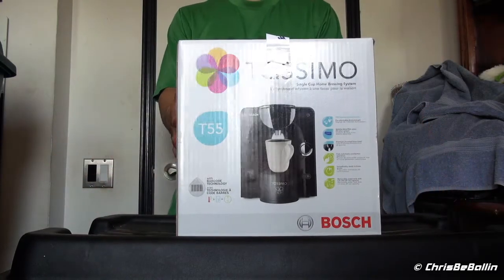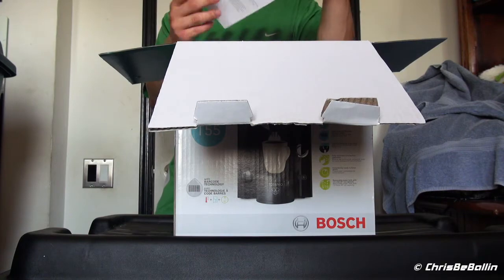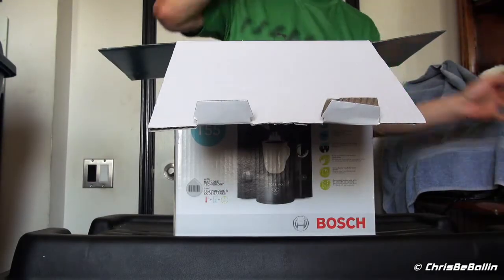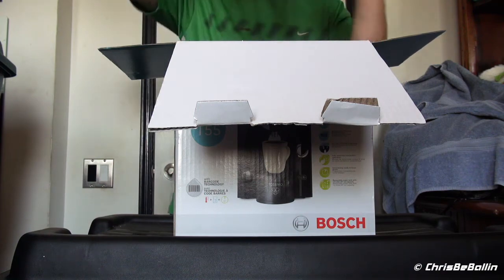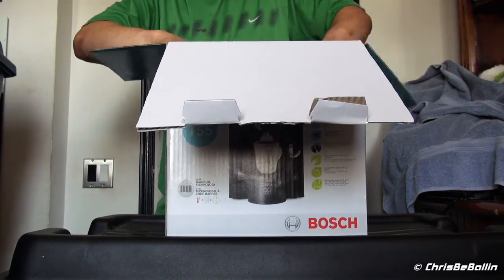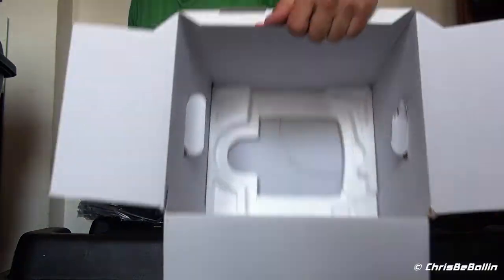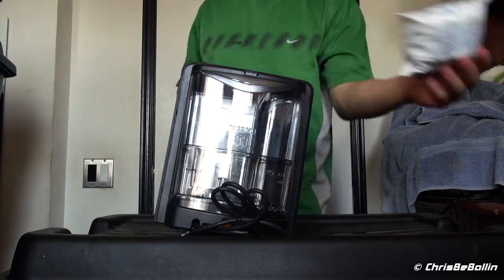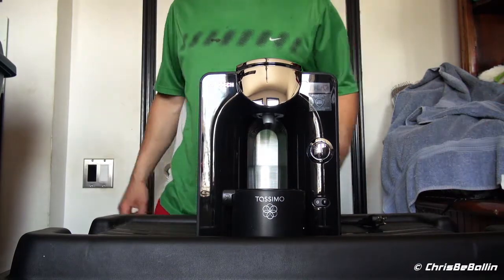Tassimo T55 Unboxing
Unboxing my Bosch Tassimo T-55 coffee / speciality brewer.